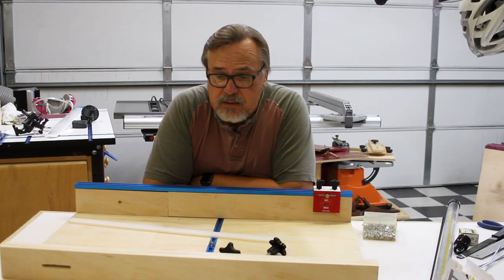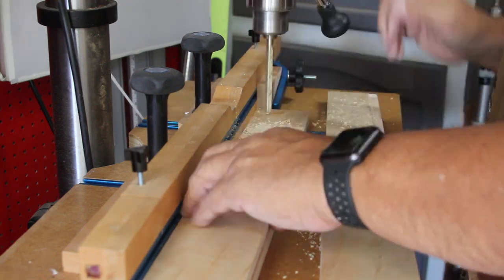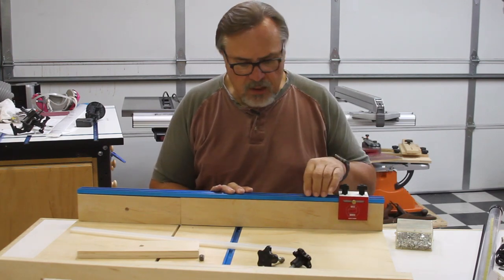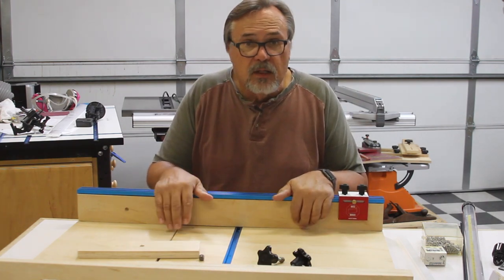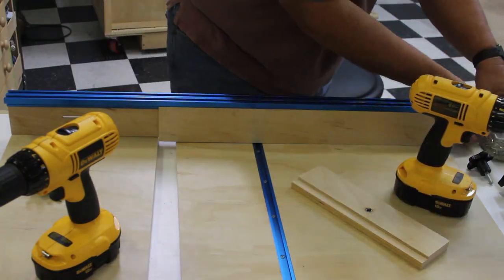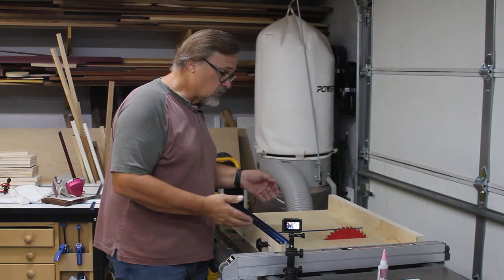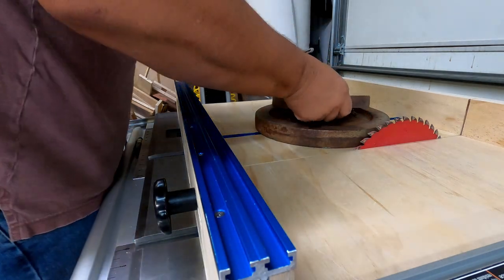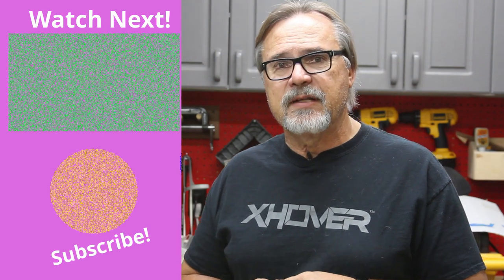How to Make a Simple Table Saw Sled in One Day!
Sometimes you just need a simple jig to make a job go a little easier.  I was in the middle of making my sink cabinet and realized I needed some type of table saw jig.  This is what I came up with  Enjoy!

1/2" Box Joint Cauls, 4-pack